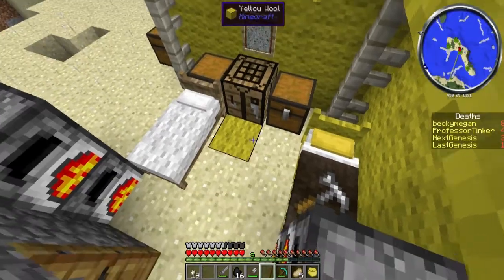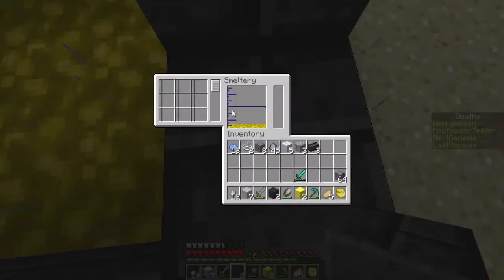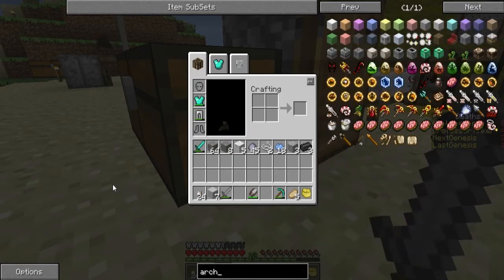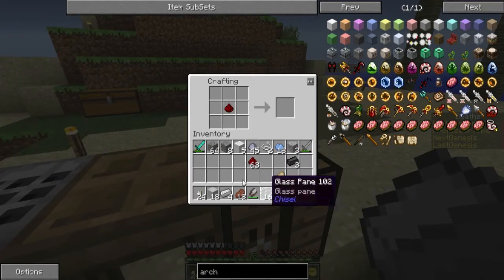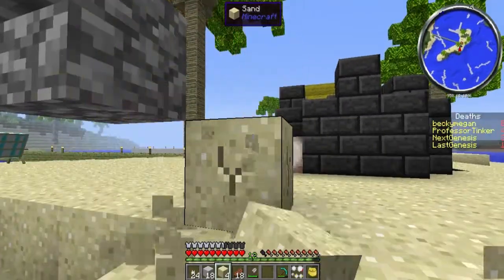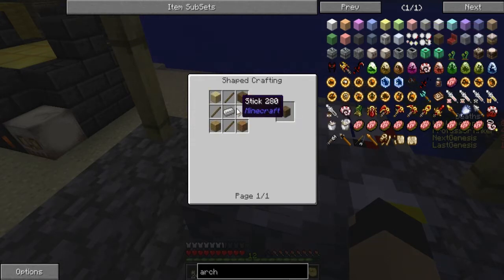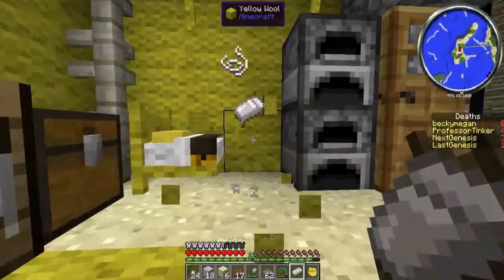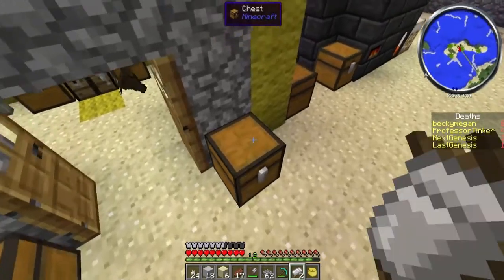★ Let's Play: Attack of the B-Team War with Beckymegan & Friends; Ep. 17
This modpack was designed with one thing in mind, crazy mad science! With the help of the B-Team we hand picked the wackiest mods we could find and shoved them all in a modpack for you guys. The result is Attack of the B-Team! Here is what is included:

Add me!
★ Xbox; beckymeganyt
★ PS3: beckymeganyt
★ Steam: beckymegan
★ Origin: beckymegan